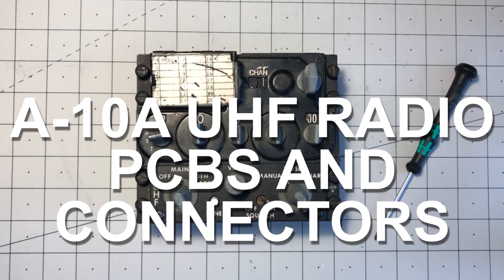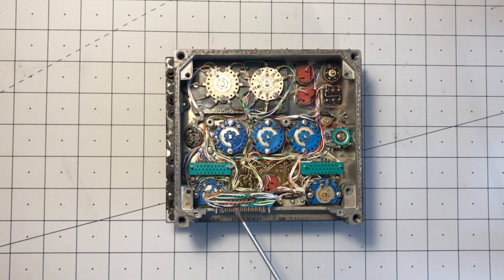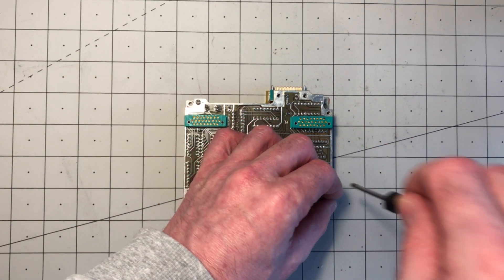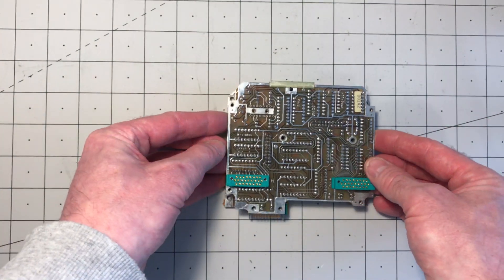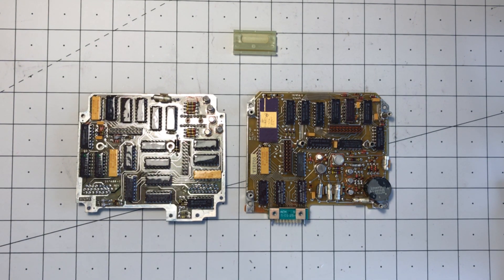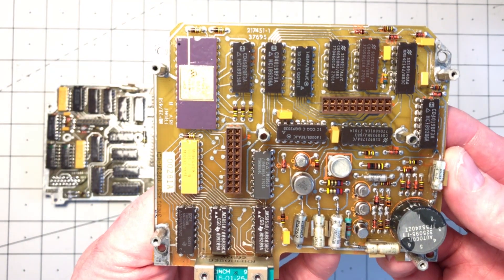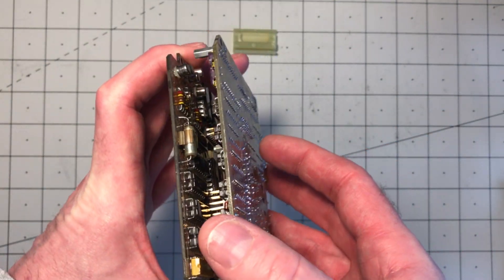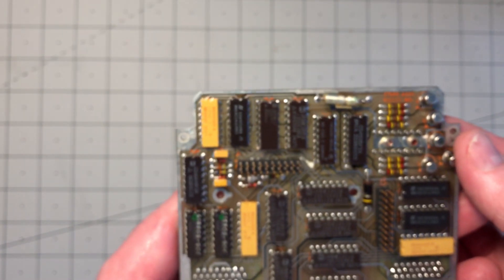A-10A UHF radio PCBs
A closer look at the printed circuit boards (PCBs) and connectors inside the A-10A UHF radio